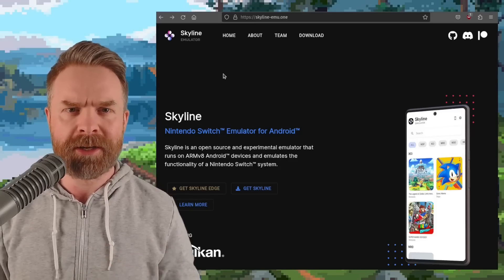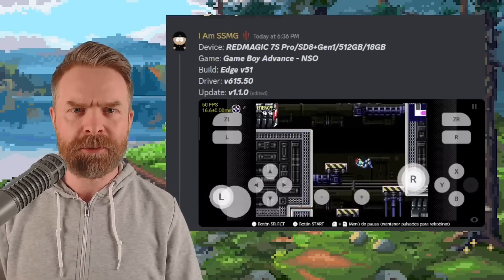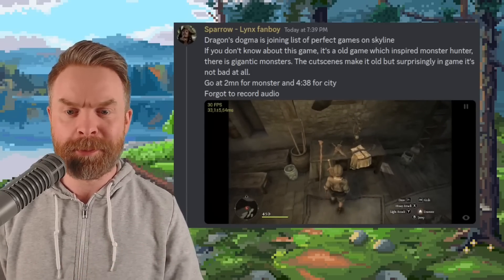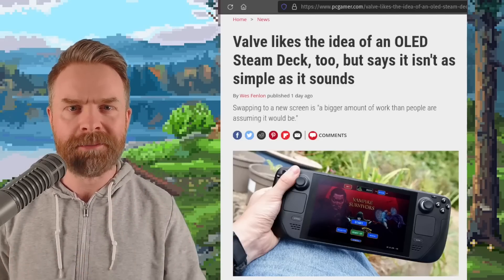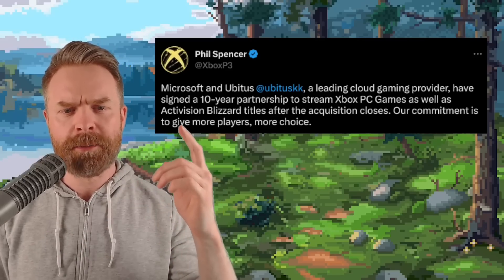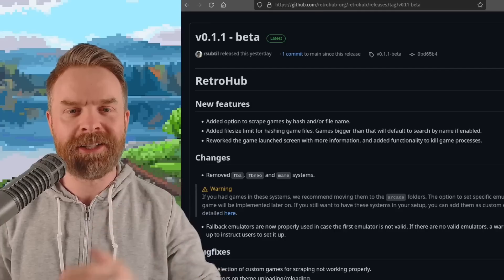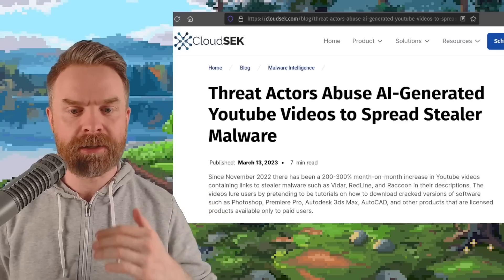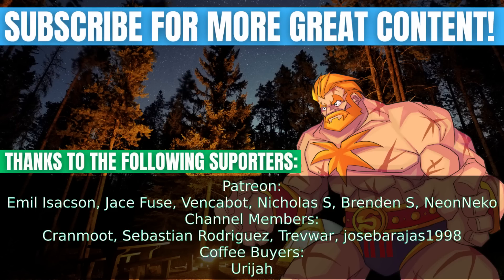Huge Nintendo Switch on Android improvements Yuzu Steam Deck and more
0:00 Skyline Emulator HUGE Update
2:17 Yuzu Steam Deck Improvements
2:40 Steam Deck OLED and Proton
3:36 Xbox Game Pass on Nintendo Switch?
4:21 RetroHub Frontend gets a new release
4:52 NHL23 Romhack
5:27 Malicious AI YouTube Videos